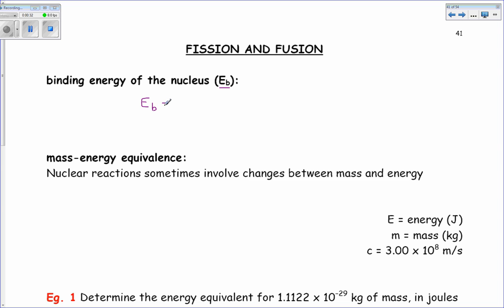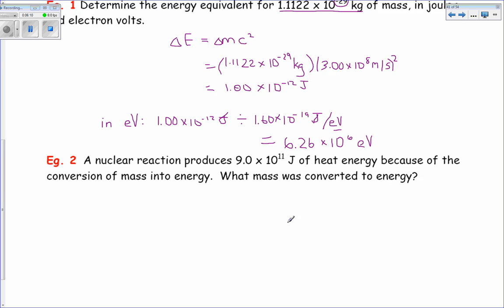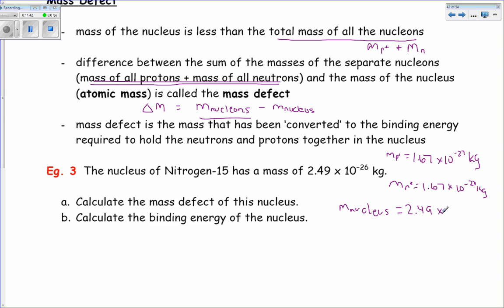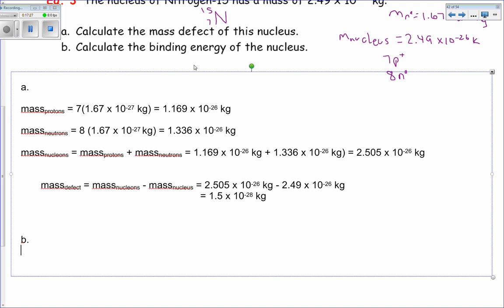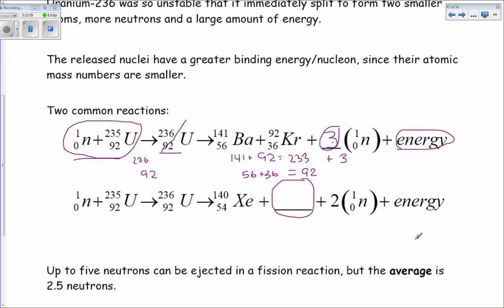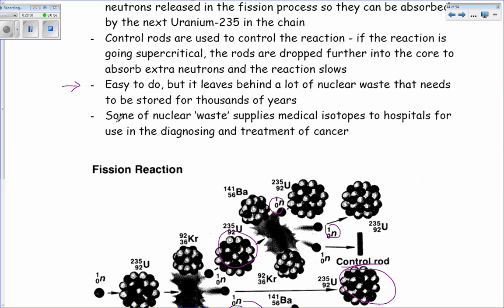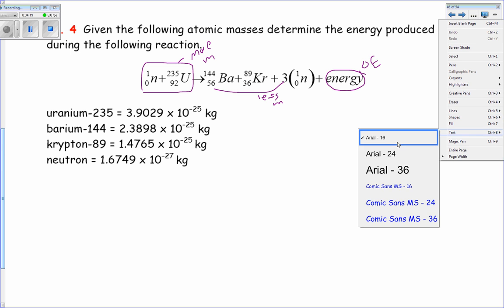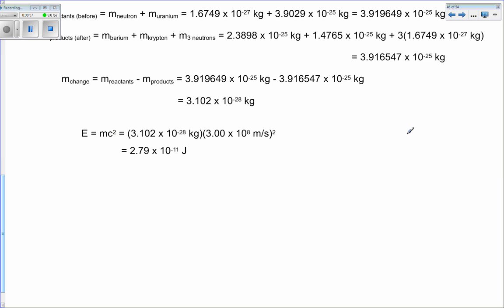Fission and Fusion Lesson